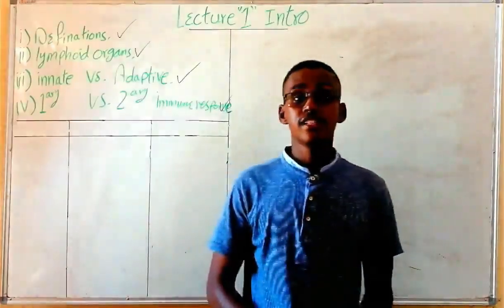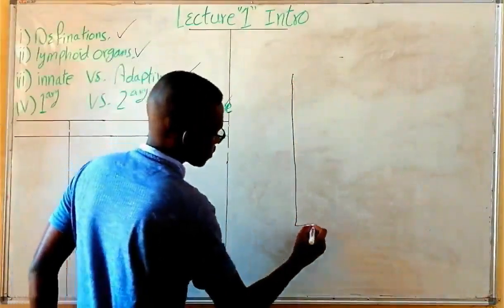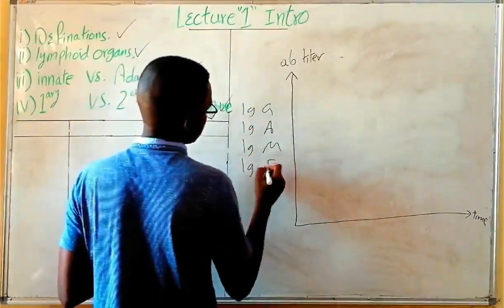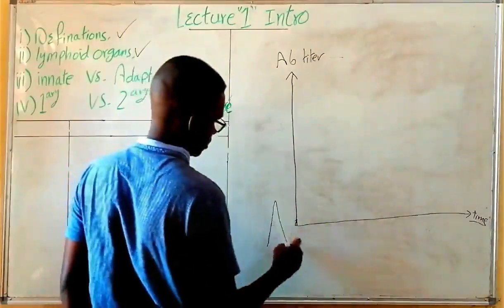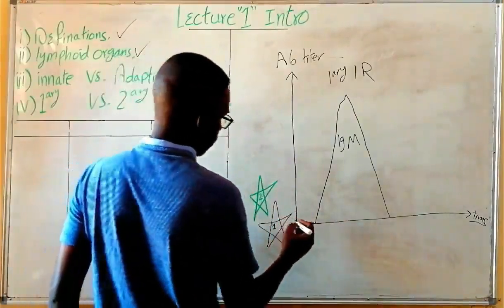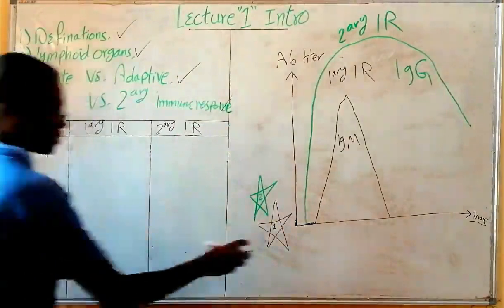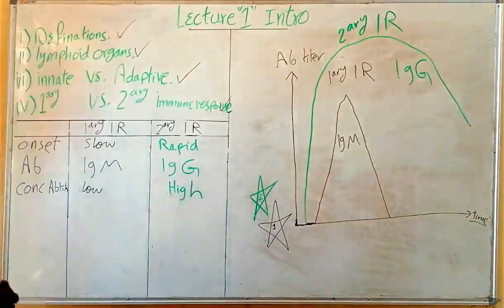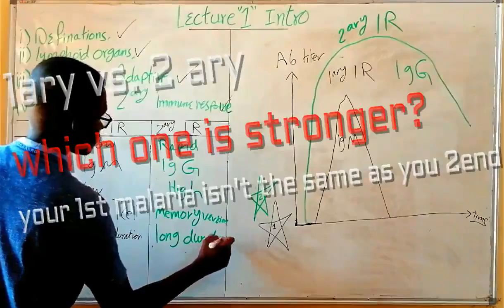Primary vs. Secondary immune response Ab mediated immunity.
Chapter1:
Part3: